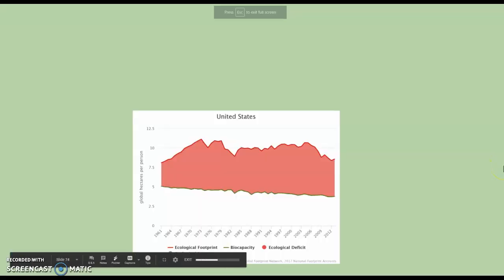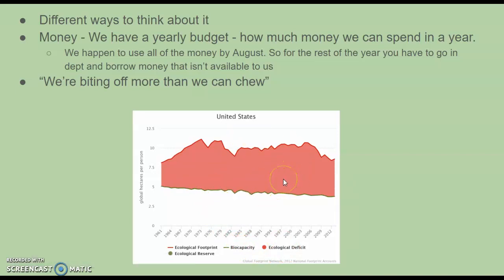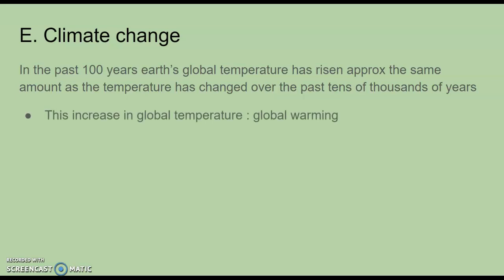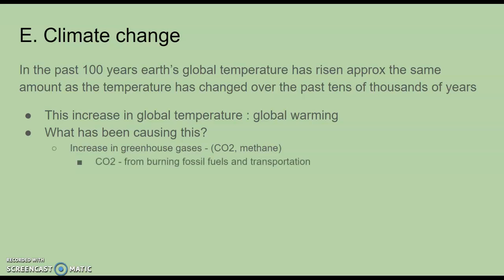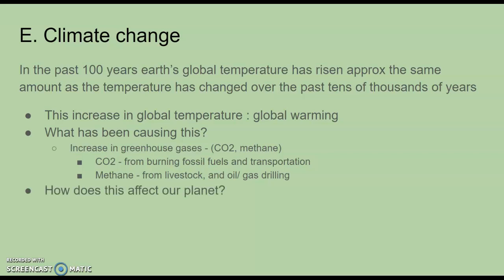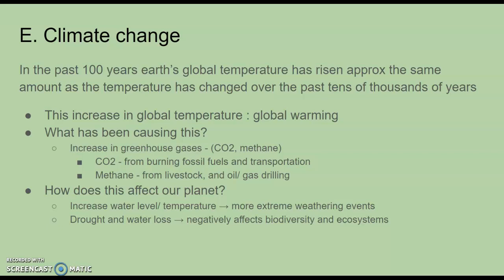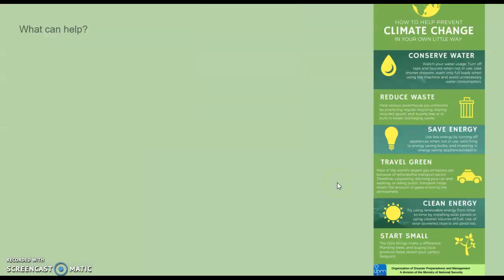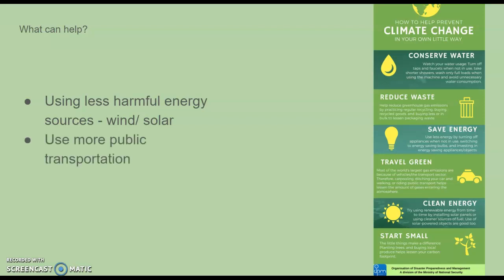Ecology notes part 3 Video B